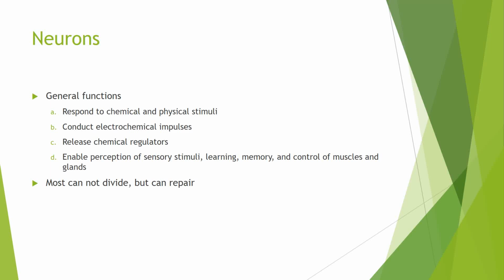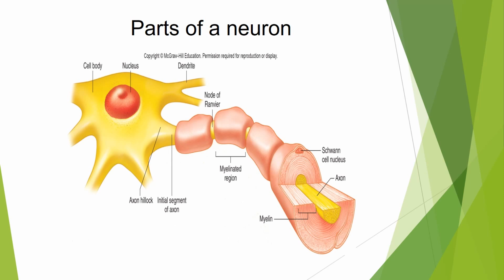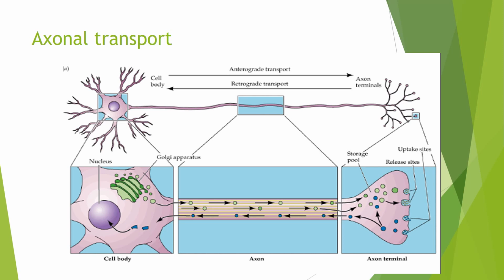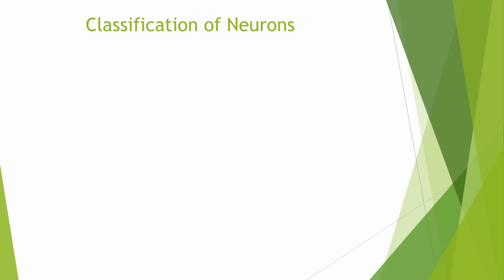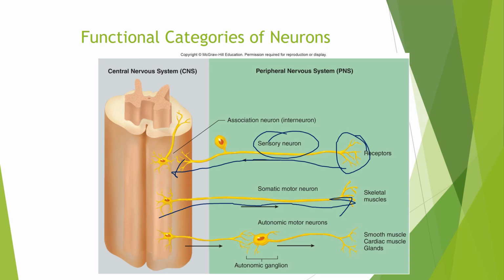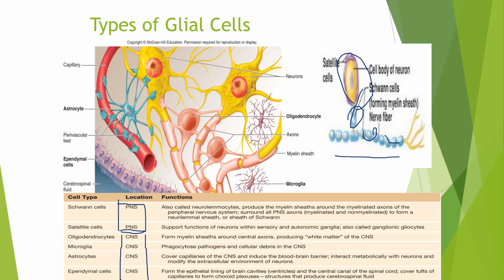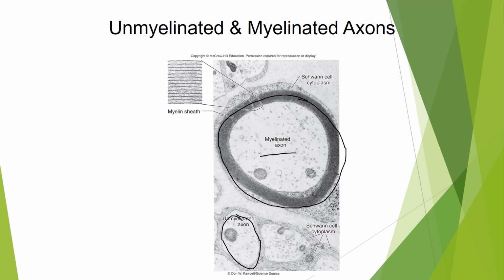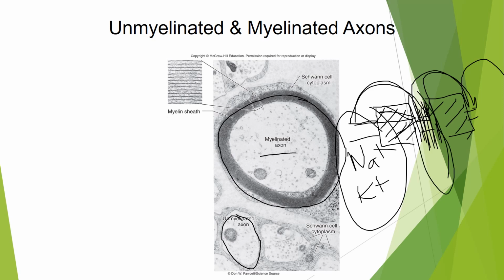Nervous system physiology - neurons & glia